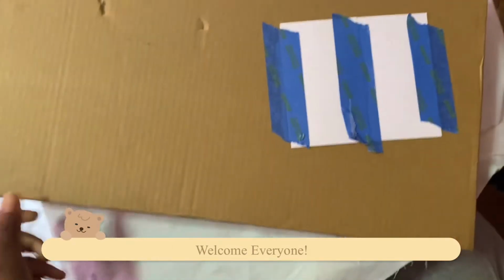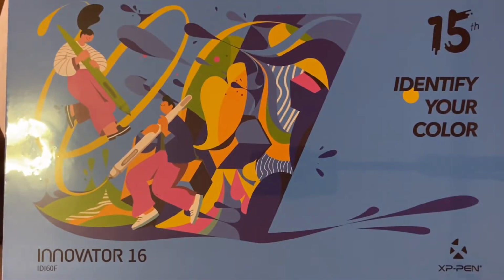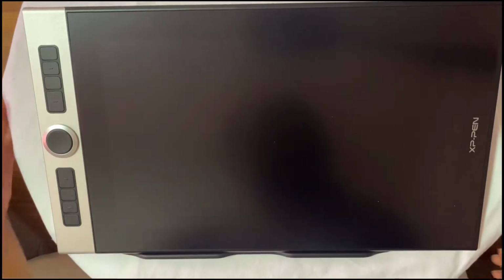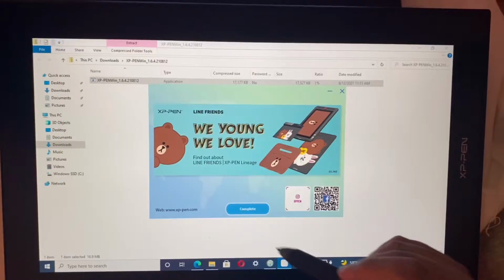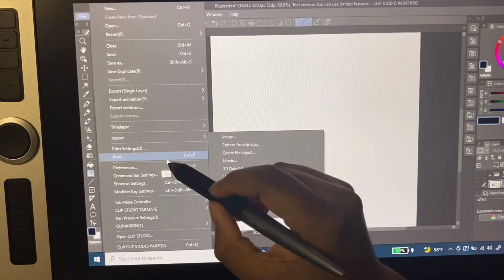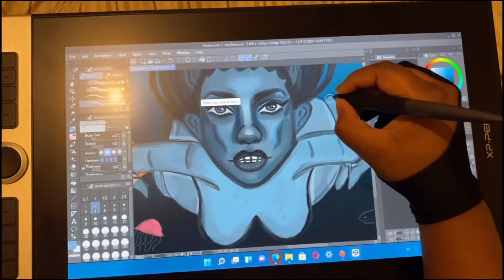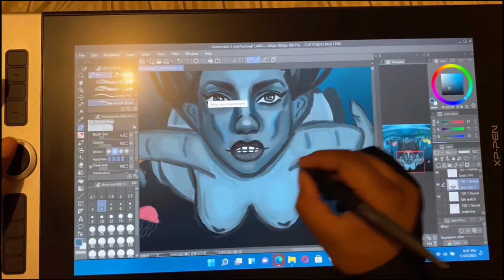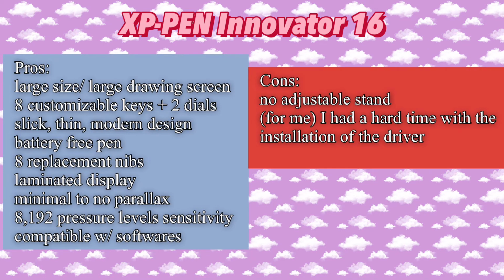Unboxing my FIRST ever Graphic Tablet | XP-PEN Innovator 16 | ASMR unboxing + First Impressions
Hey everyone i unboxed my first ever tablet. I had a blast unboxing and using my tablet. I still have things to learn but here’s are my thoughts from the first 3 days I have been using the tablet.

LINKS